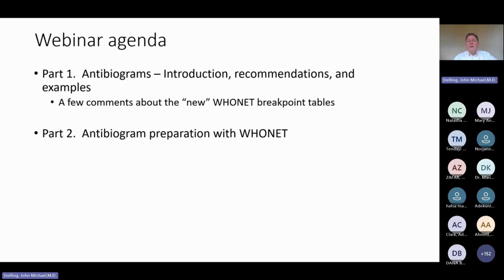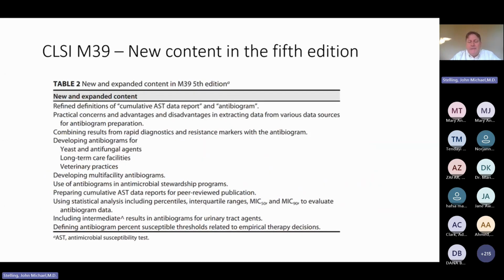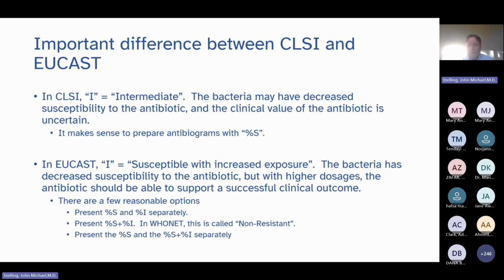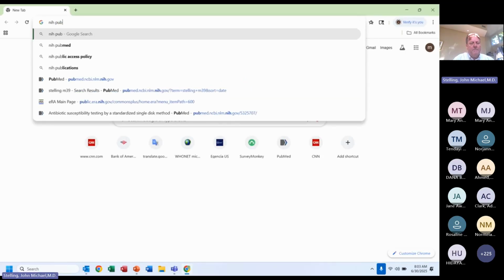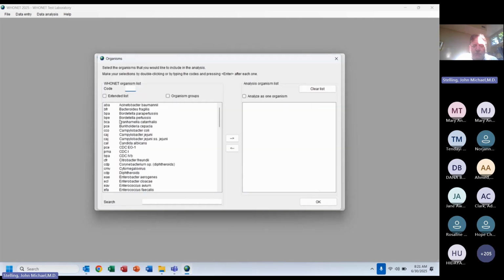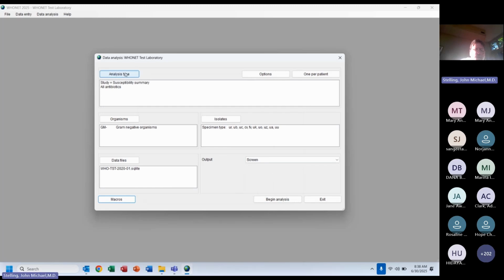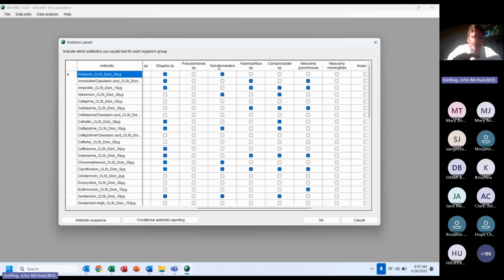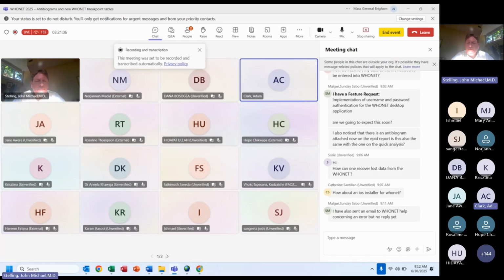WHONET - Antibiograms and new WHONET breakpoint tables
This primary focus of this webinar is an introduction to facility and national "Antibiograms" in WHONET including preparation, presentation, uses, and limitations, both in the human and animal health sectors. A common use of antibiograms is the development of treatment guidelines, but data analysts and surveillance coordinators must be very aware that resistance rates are frequently overestimates due to significant biases in patient presentation, specimen collection, and laboratory test practices.

On a related topic, for several years WHONET has supported two strategies for the interpretation of disk diffusion zone diameters and MIC values: 1) Original approach using a mixture of breakpoint tables and internal logic programmed into WHONET; and 2) New approach which is completely driven by external tables that can also be utilized by other developers of laboratory information systems. In this webinar, we will present the benefits of the new strategy and provide guidance for how to switch between the two approaches.

These sessions would be relevant for laboratory and pharmacy staff, infection disease and infection control professionals, and IT and epidemiology staff, and we will cover data management for surveillance of resistance in the human, animal, food, and environmental sectors. This is an open meeting, so we recommend that you share the invitation with colleagues and partners that you think might be interested.

Please see the webinars page for additional resources and information about upcoming webinars.